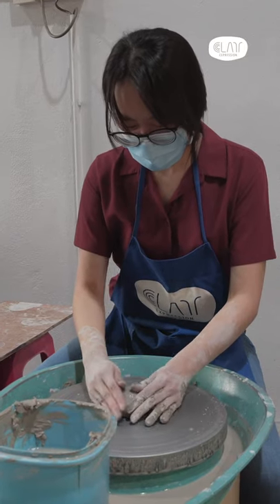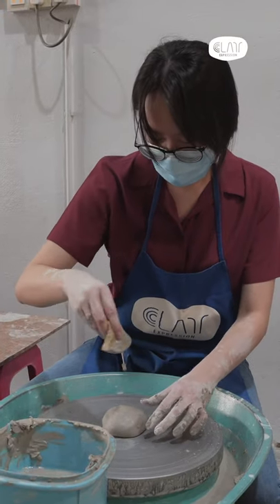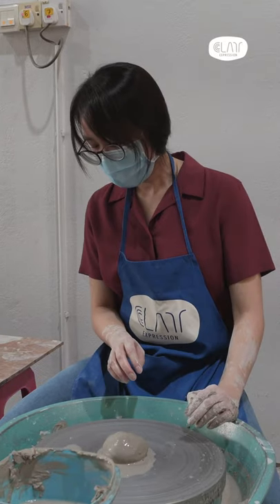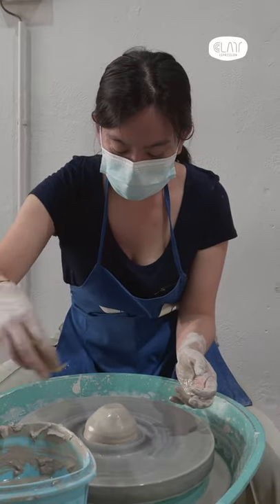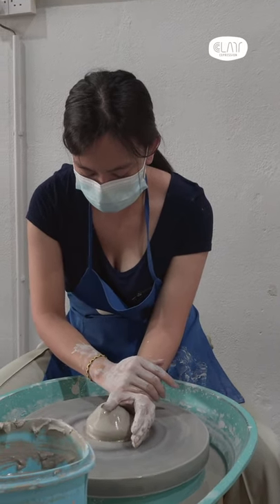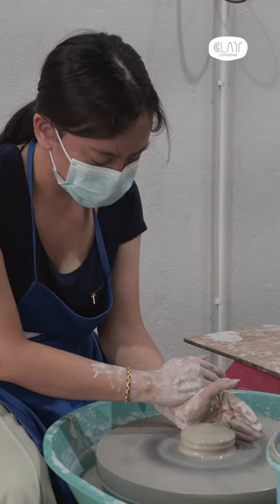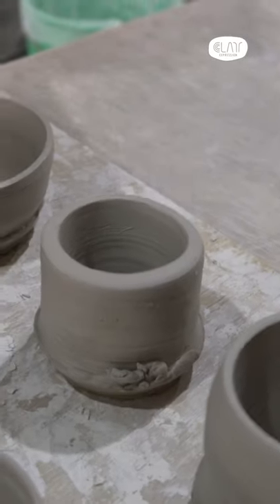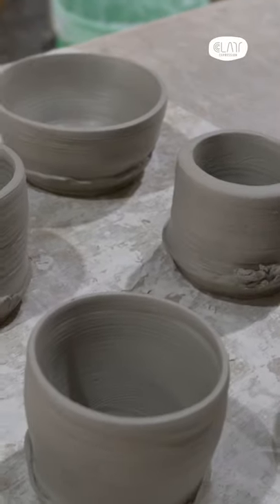1st pottery experiences - Interview with jess & yen. Pottery Making - Pottery Malaysia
In this video, Jess and Yen shares their feelings and thoughts about pottery making. It was their first experience.